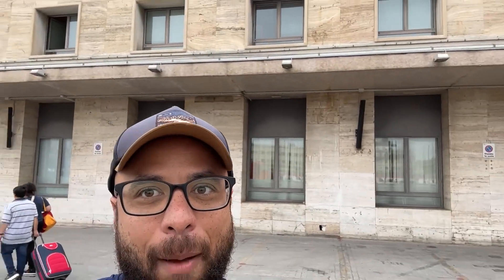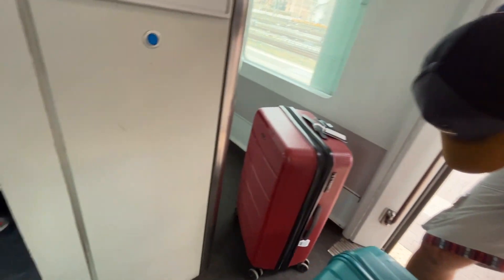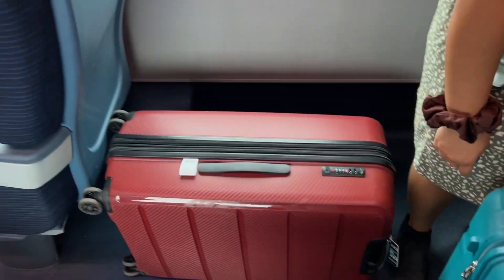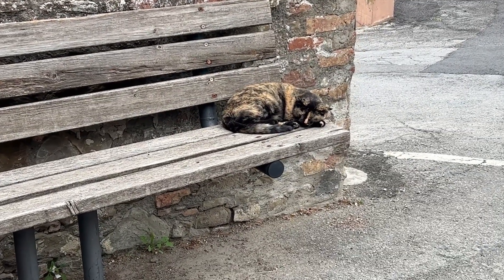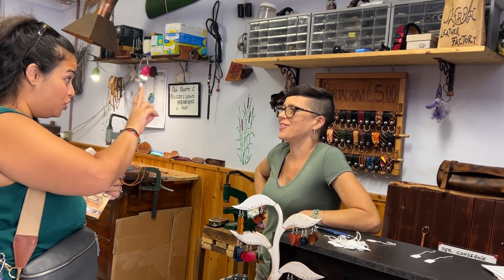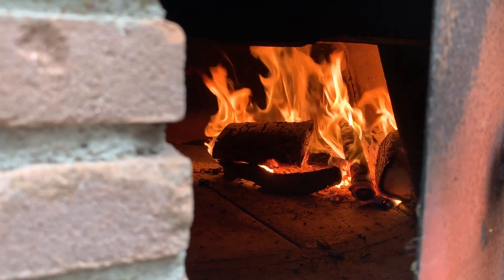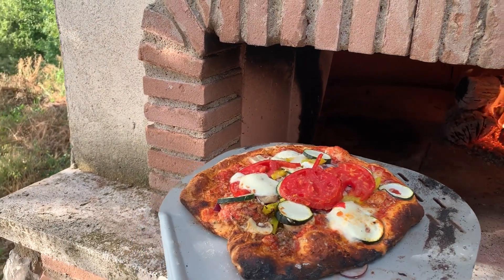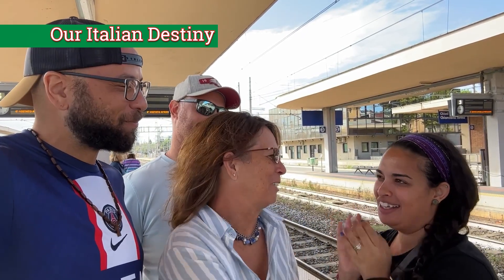Our FIRST CLASS Italian Train (TrenItalia Rome to Umbria)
In this video we will give our First Impressions of train travel in Italy. We take a first class train on TrenItalia from Rome to the region of Umbria in Italy. In this Italy travel vlog we explore the Italian countryside for the first time.

This is WITY TRAVELS. And we thank God for our time in Rome Italy.

Travel is such a blessing. We can't help but thank our Lord and Savior Jesus Christ for this life He has given us.

In case you are new here, we are Will and Katy and we are a married couple that hopes to show you what it is like to travel around the world in 2024!

What could possibly be next?

Sign up for our FREE Newsletter for updates and behind the scenes news on our world travels